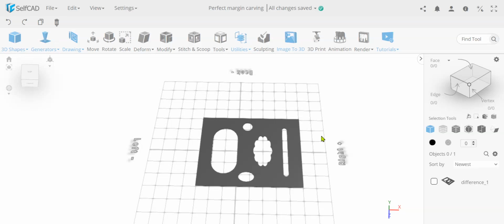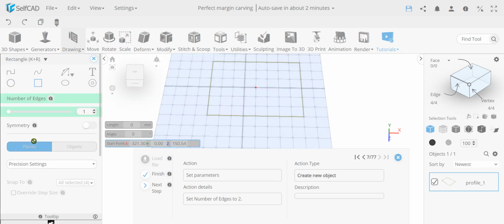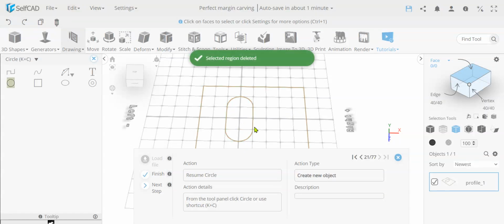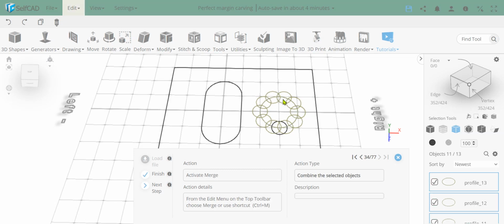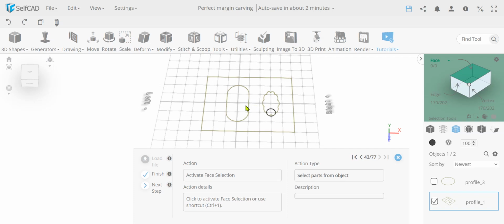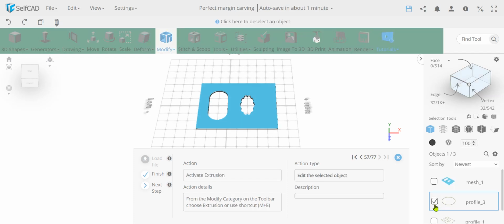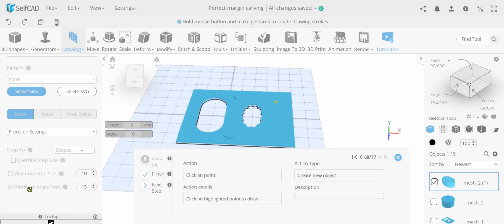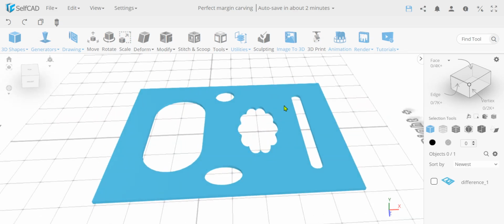How to make custom router templates in SelfCAD